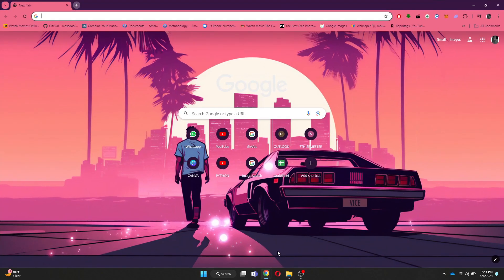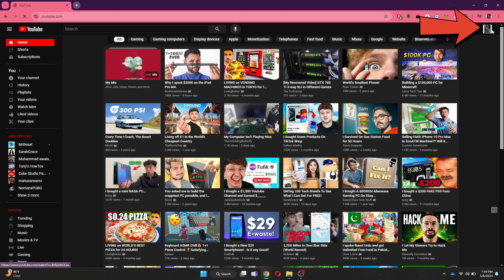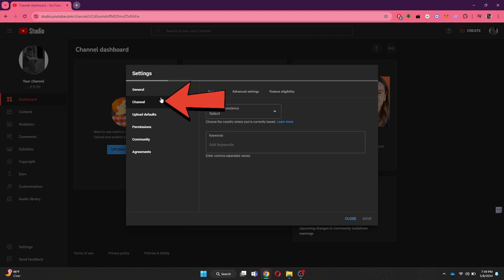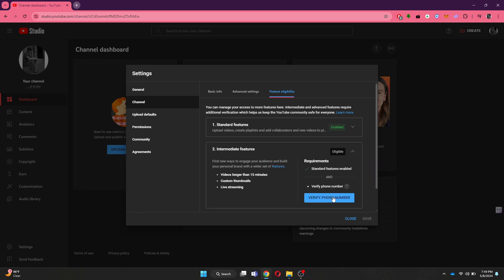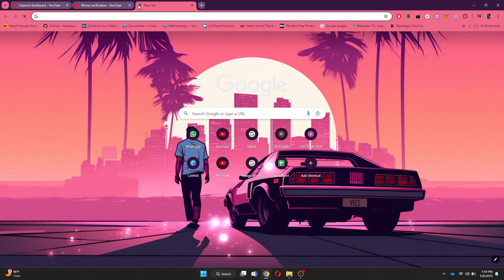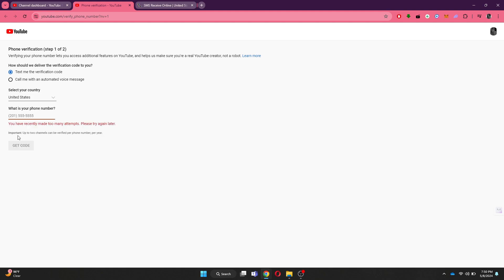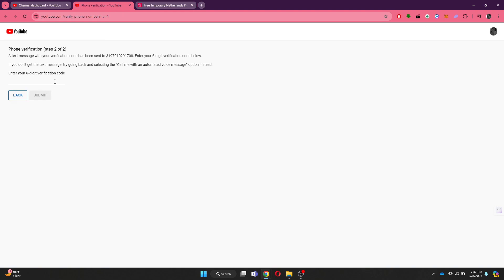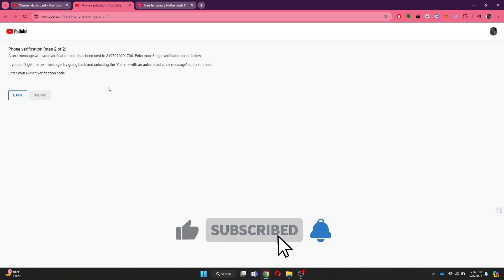How To Verify YouTube Account Without Phone Number (2025)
Are you looking for the best way to verify your YouTube account without a phone number? In this video, we'll walk you through a simple, straightforward step-by-step guide without much hassle.